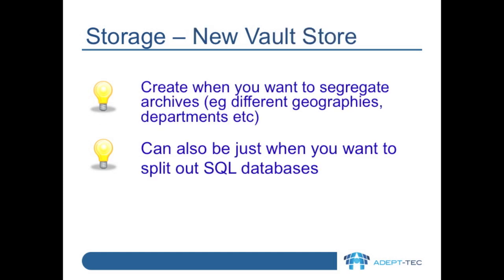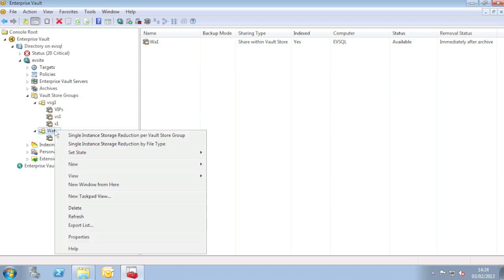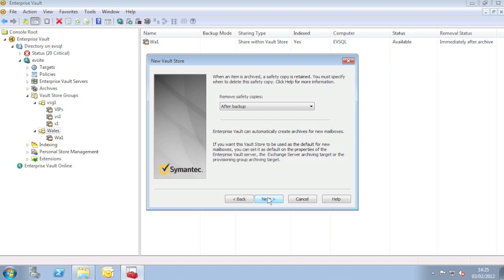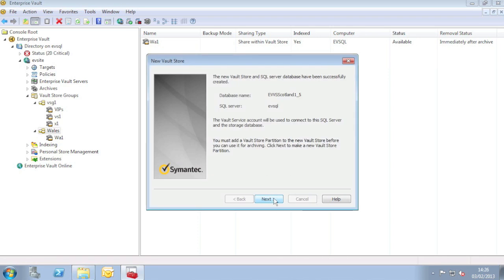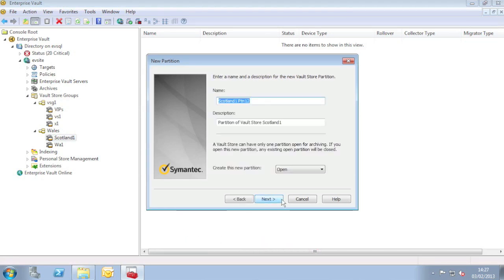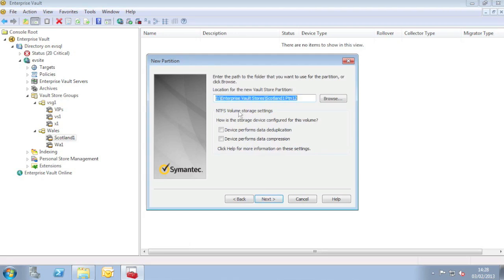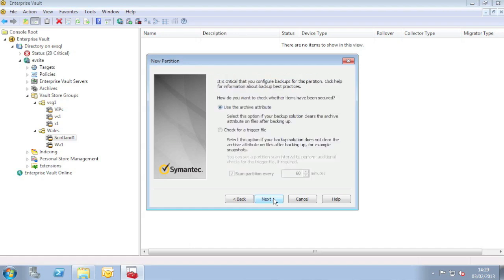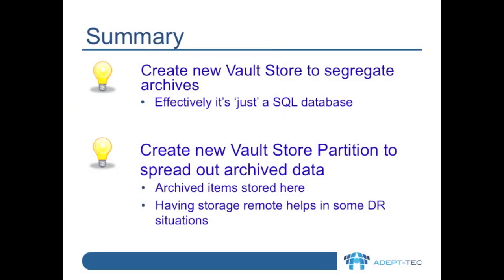Enterprise Vault - Storage - Part 1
In a series of 5 videos we will cover many different aspects of Enterprise Vault Storage.  We'll take you through the steps of creating vault stores, partitions, setting up rollover and investigating collections, migrations and security.

This first video serves as an introduction and shows how to create a Vault Store and a Partition.